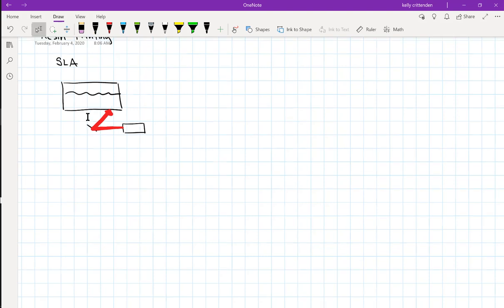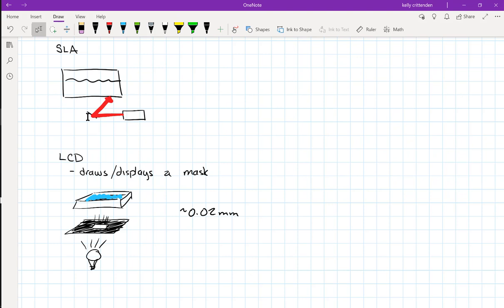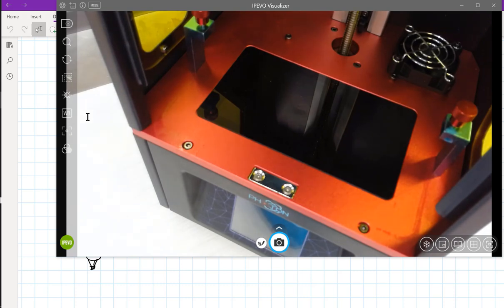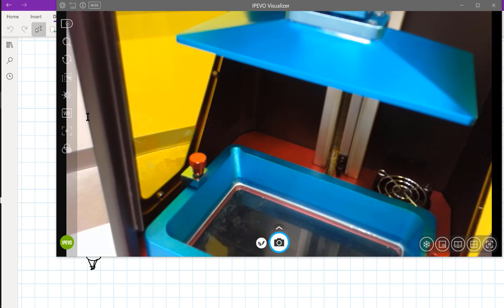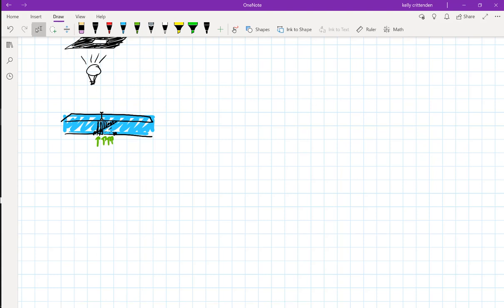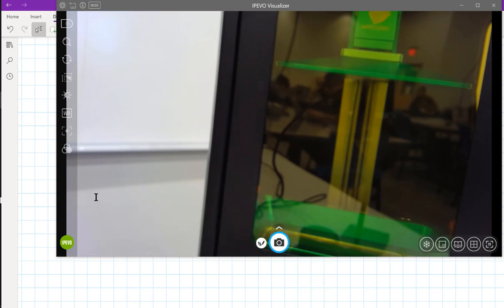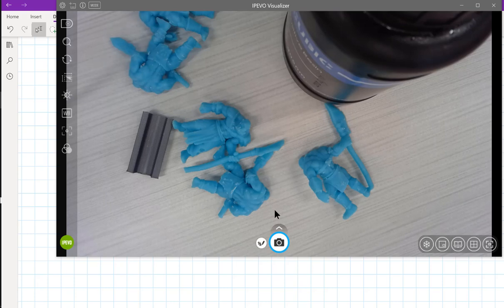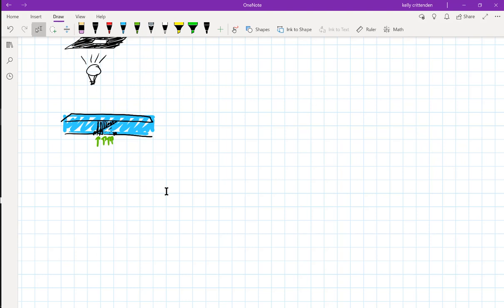ENGR489a Introduction to Resin Printing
This is a video capture of a class lecture on consumer grade resin printing. Most of the content centers on the Photon Resin Printer.